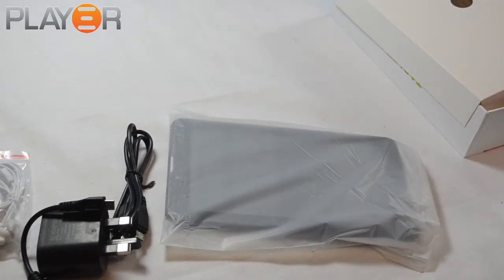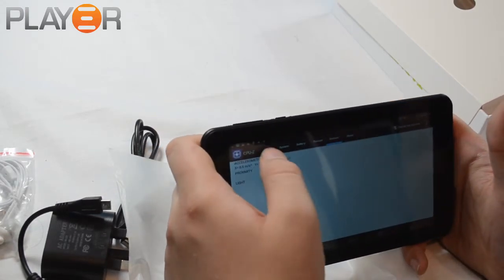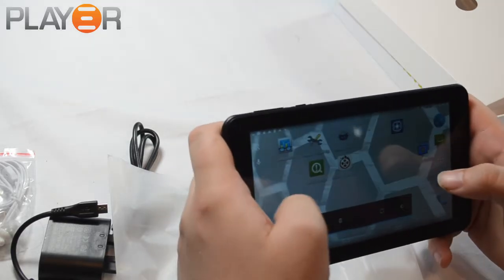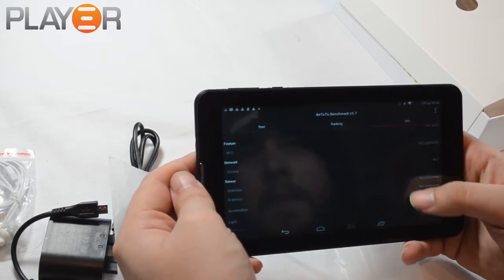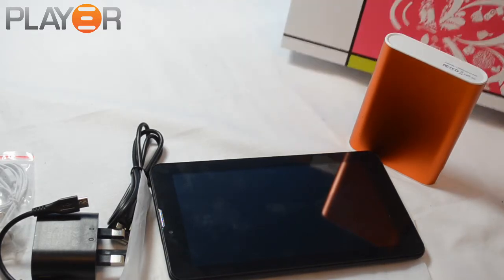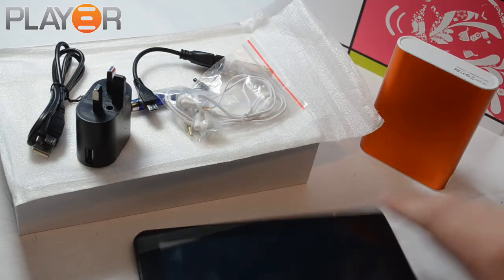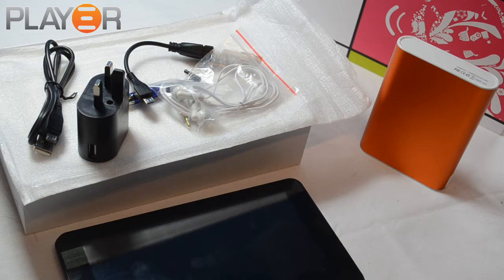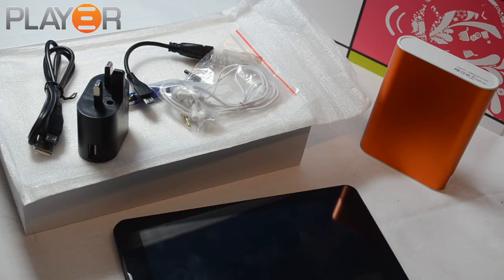Anson 7" 3G Phablet IPS Screen Quad core 1gb ram - Play3r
Today I take a quick look at the Anson 7" 3G Phablet IPS Screen Quad core 1gb ram review, its worth noting this has an a7 cortex and not the a5 I said in video!

Purchase your goods from Amazon using our links to help us out, we really appreciate it and allows us to feed Ben!